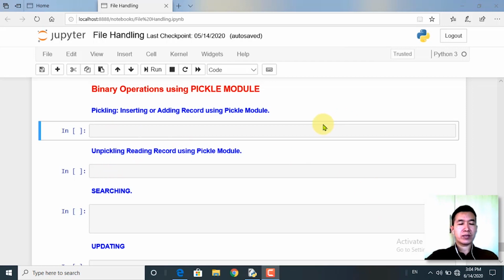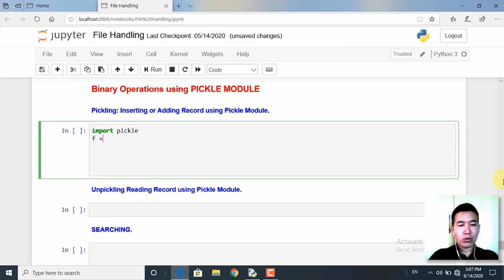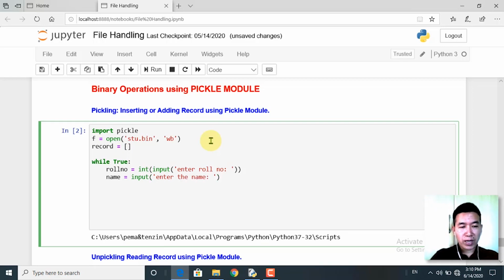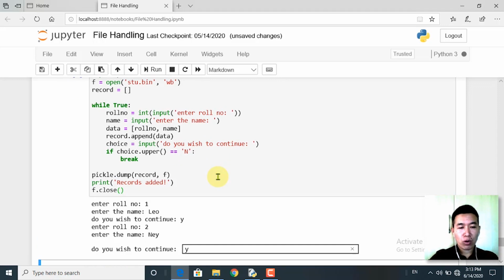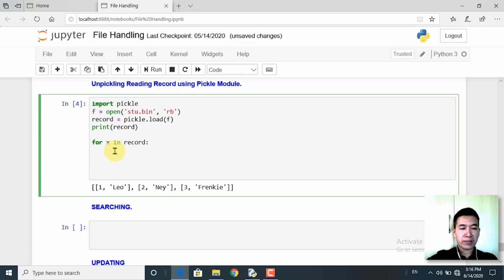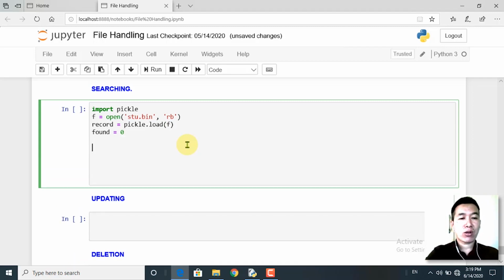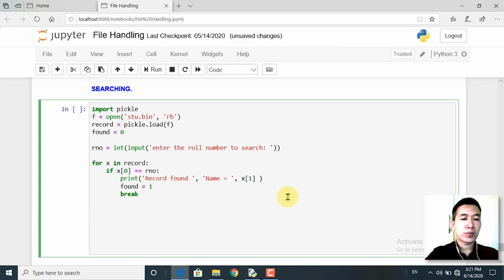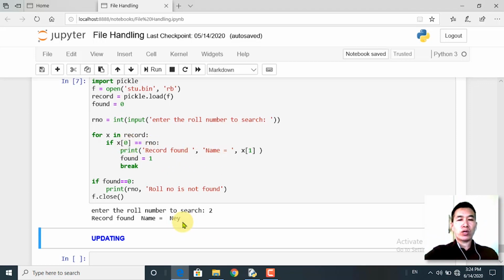Class 12 Computer Science Chapter 5 File Handling Part 9